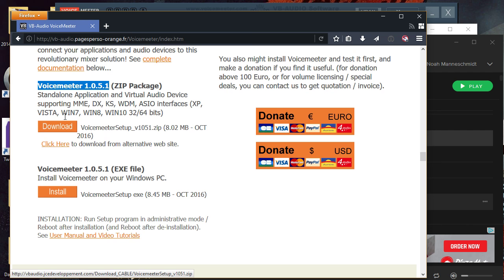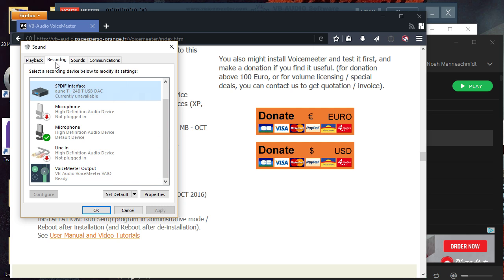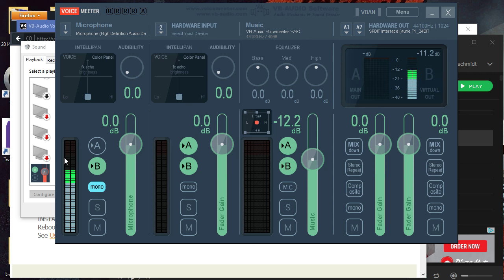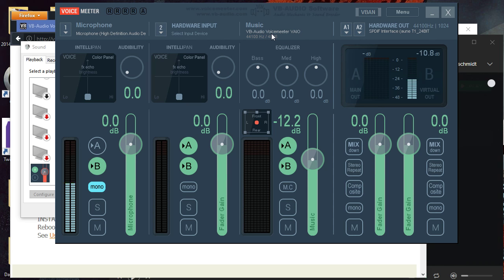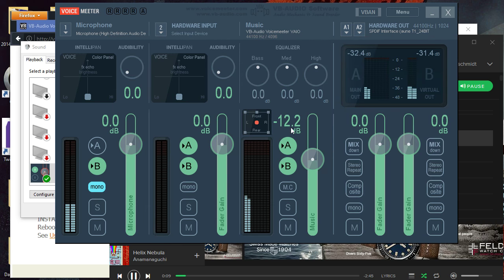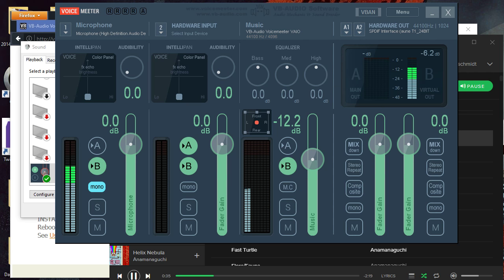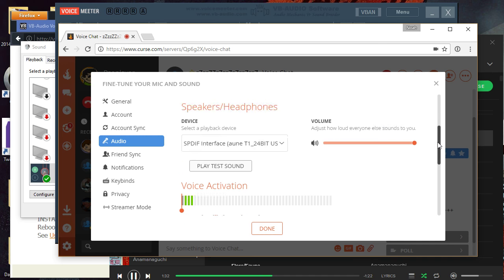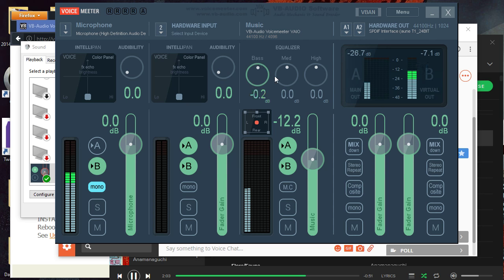How to play music through a Curse voice call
This covers a really simple way to share music with others in a voice call with you on Curse.